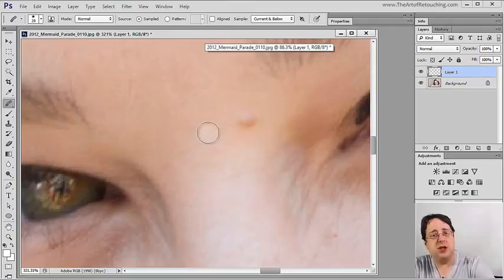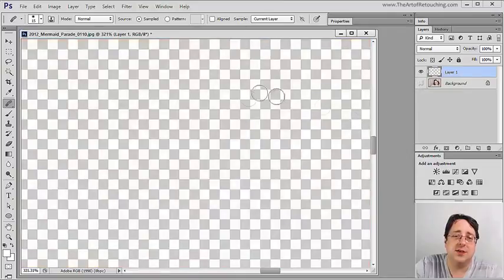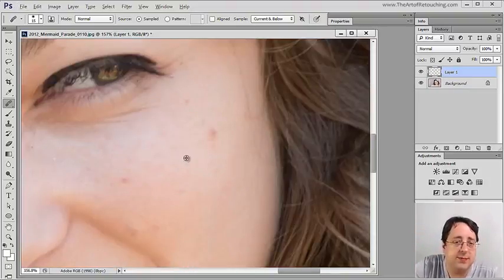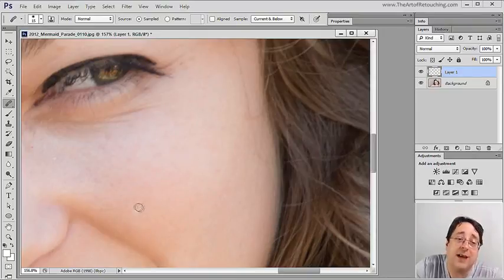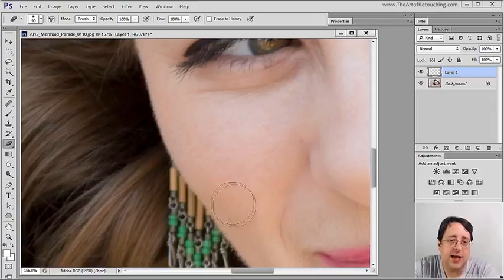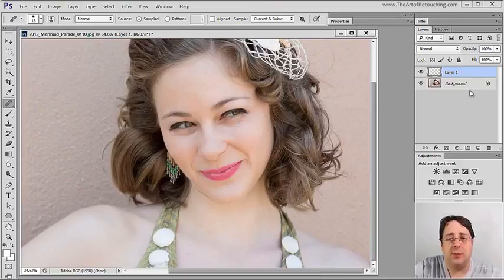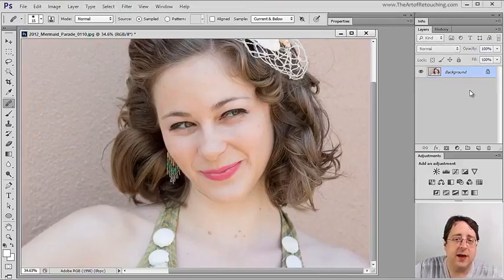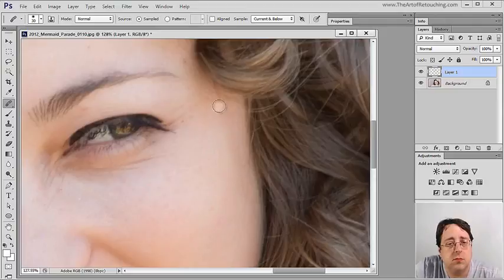Healing Adobe Photoshop 2015